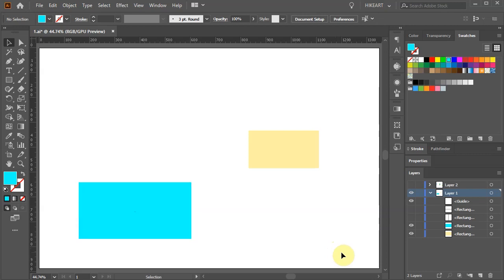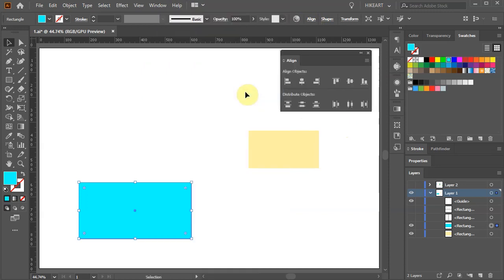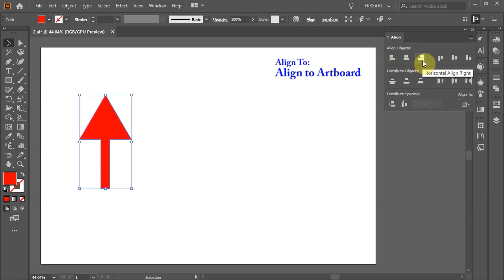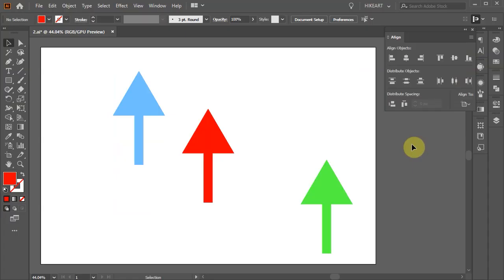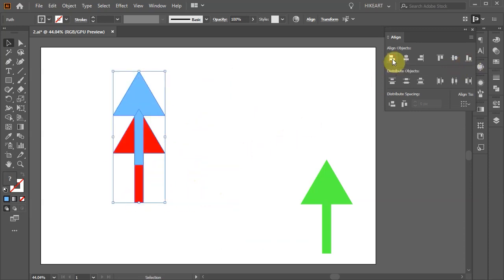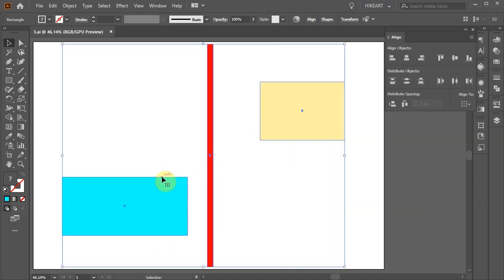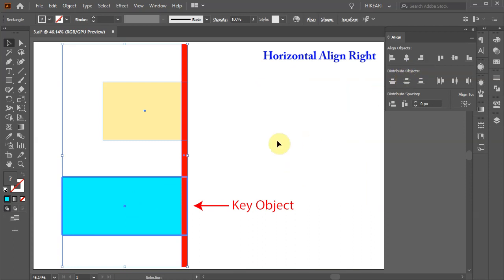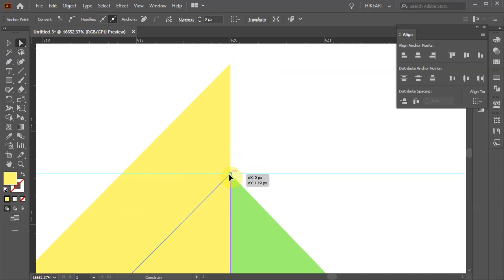How to Align and Distribute Objects - Adobe Illustrator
Everything you need to know about the "Align Panel" and how to use it.
1. Align Panel 0:23 - 1:28
2. Align to Artboard 1:28 - 2:57
3. Align to Selection 2:57 - 3:52
4. Align to Key Object 3:52 - 6:15
5. Align to Key Anchor Point 6:15 - 8:38
6. Align to Preview Bounds 8:38 - 10:26
7. Distribute Objects 10:26 - 11:57
8. Distribute Spacing 11:57 - 14:09
TUTORIALS